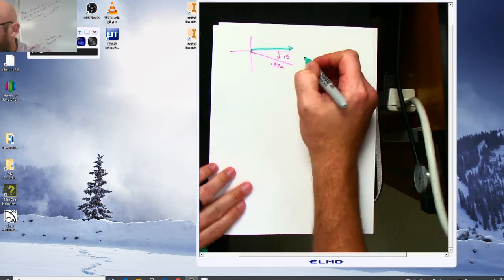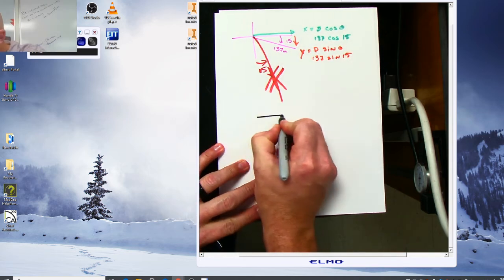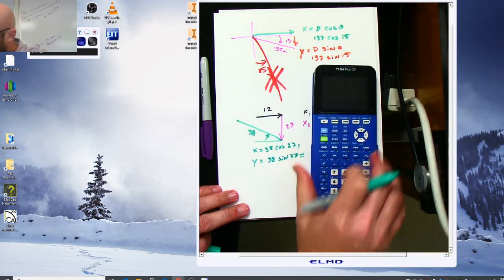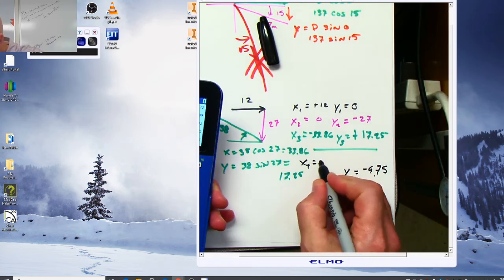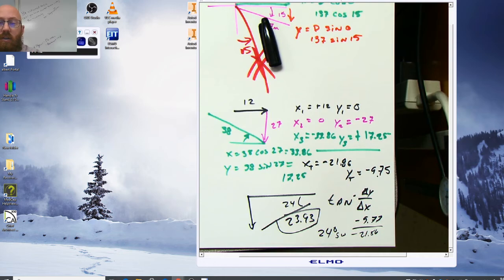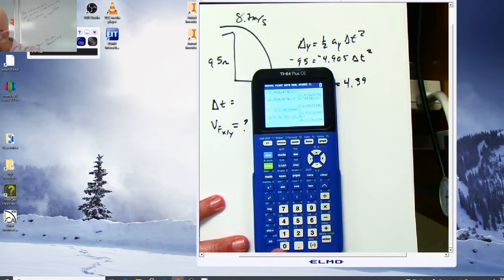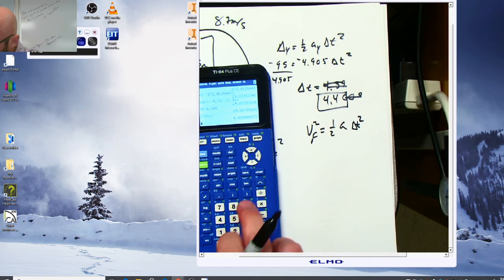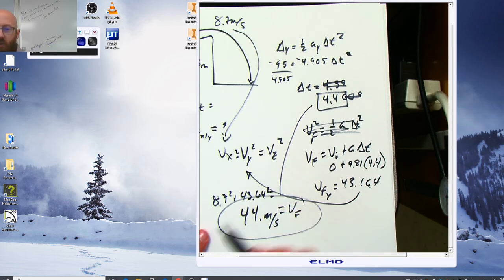Physics Ch 3 test review 1 of 3